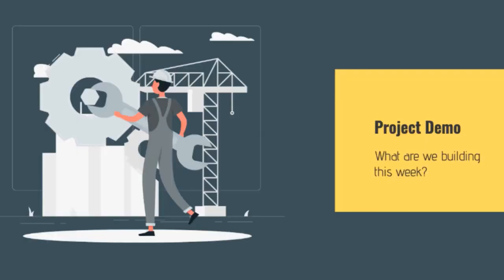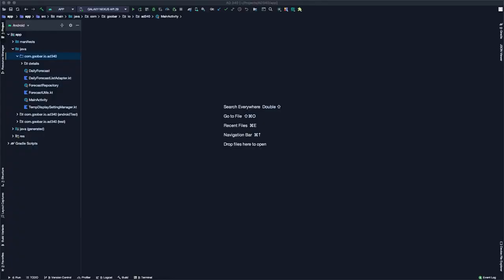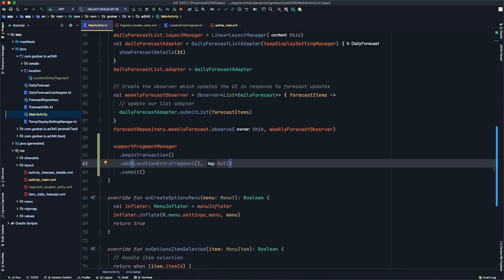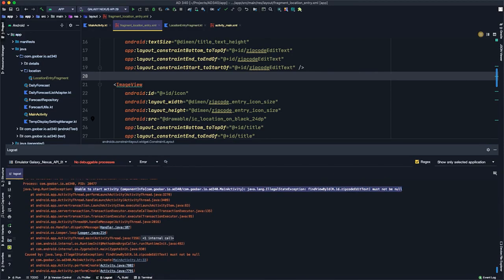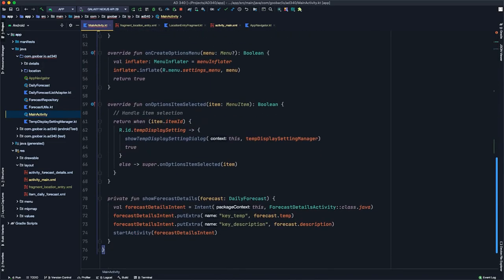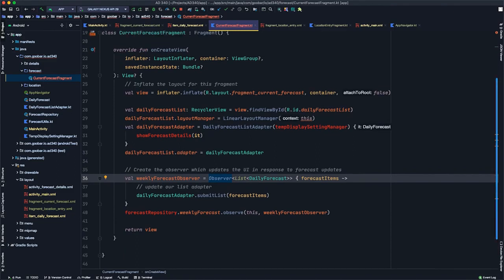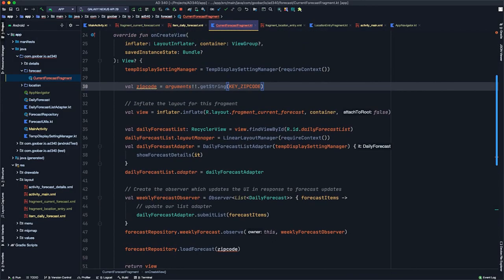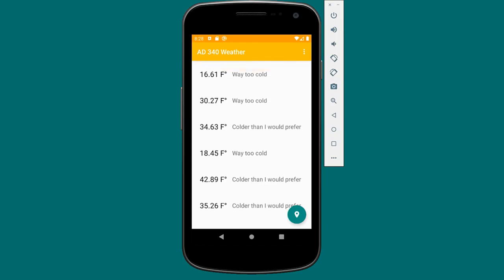Week 5 Kotlin Android Development Course for Beginners Building UI With Fragments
This week's lecture covers the following questions:
- How to create a new Fragment
- How to migrate UI/logic from an Activity to a Fragment
- How to communicate between a Fragment and an Activity
- How to add a FloatingActionButton to your UI